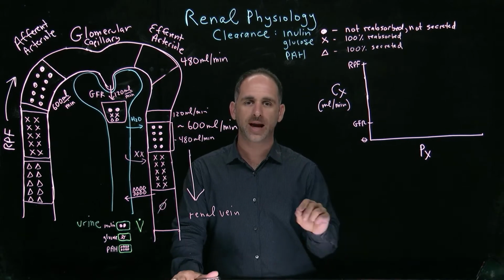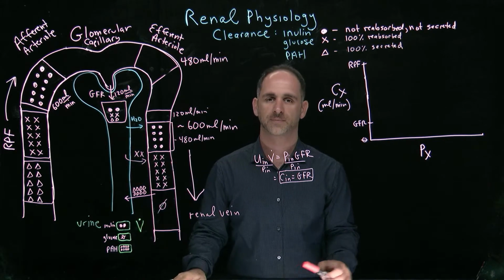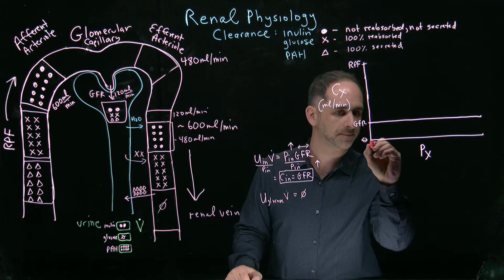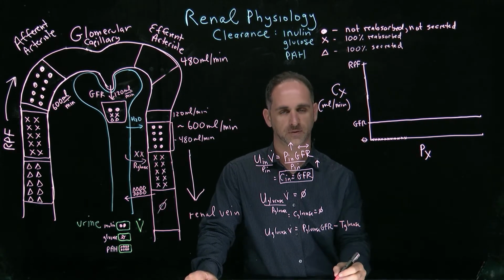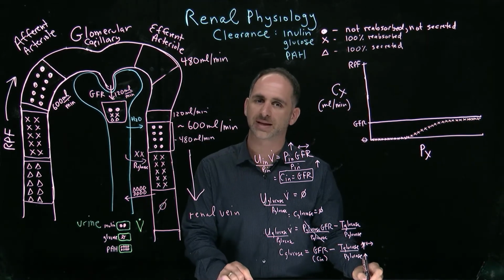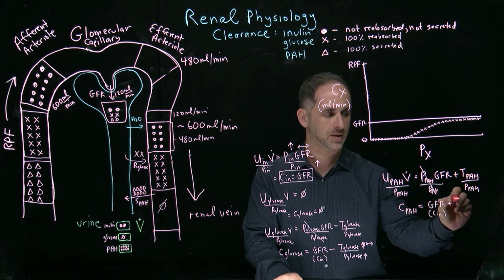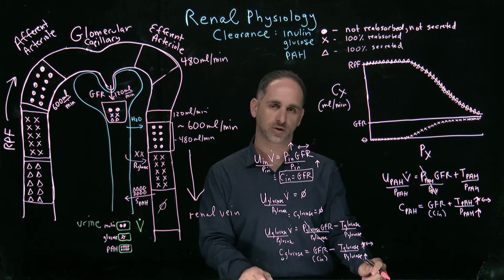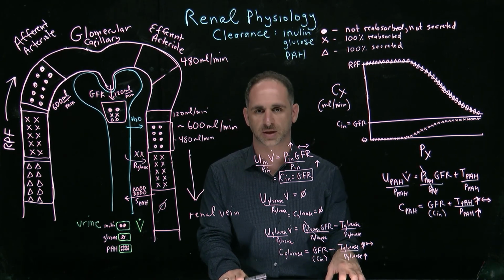Schneid Guide to Clearance of Inulin, Glucose and PAH Part 2